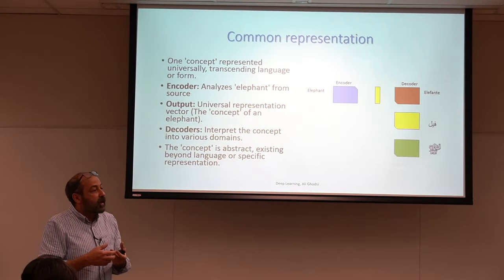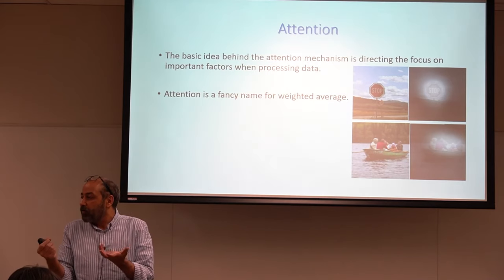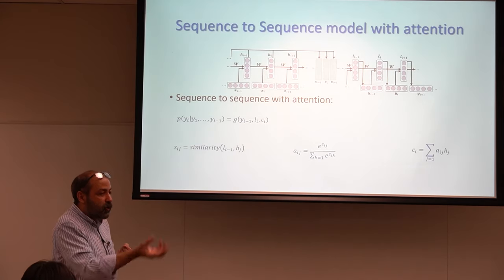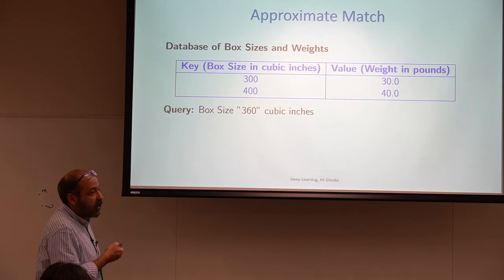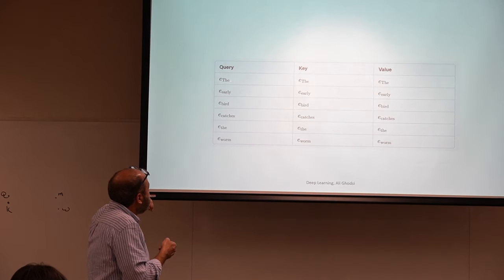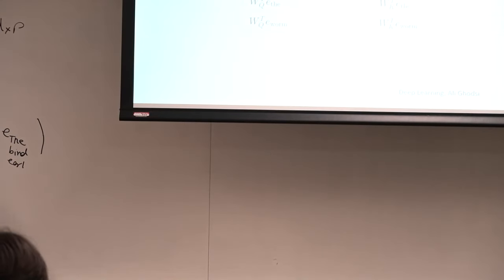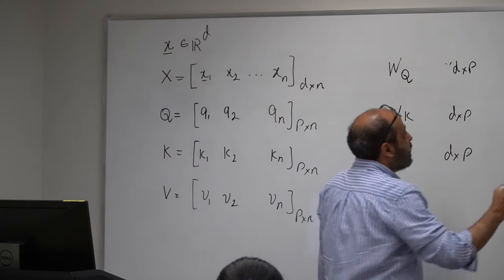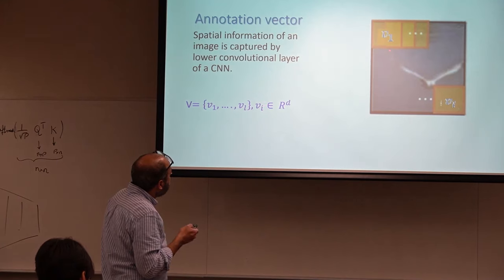Ali Ghodsi, Deep Learning, Attention mechanism, self-attention, S2S, Fall 2023, Lecture 9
Attention mechanism and self-attention,
 Sequence-to-sequence models

This video provides an in-depth exploration of Attention Mechanism and Self-Attention, crucial concepts that have revolutionized the field of Natural Language Processing (NLP). Transformers, the game-changers in NLP, rely heavily on self-attention. Join us as we unravel the fundamentals of attention and self-attention in the context of NLP, and gain a brief insight into their application in image processing.